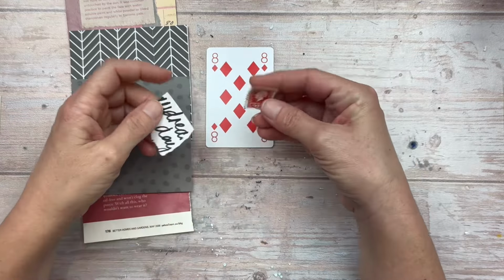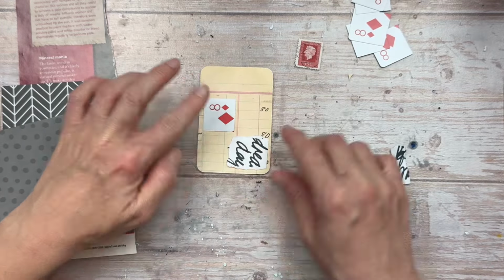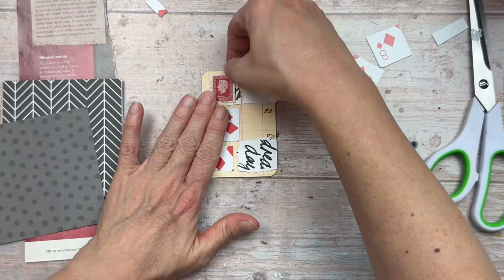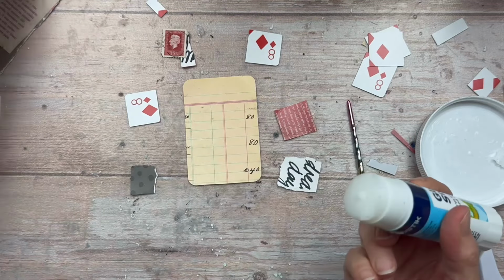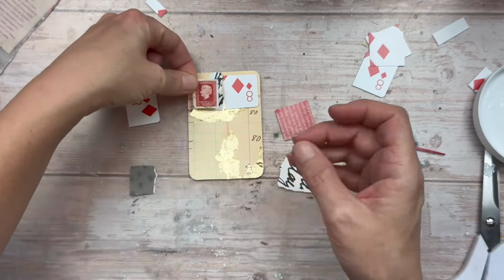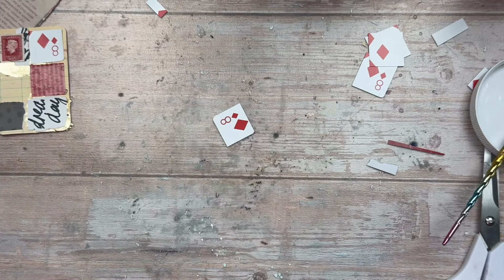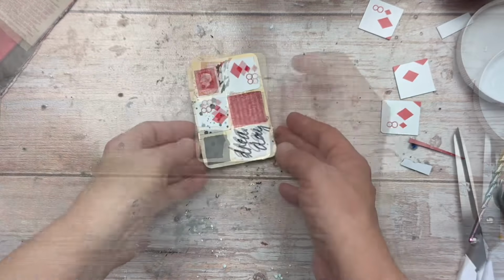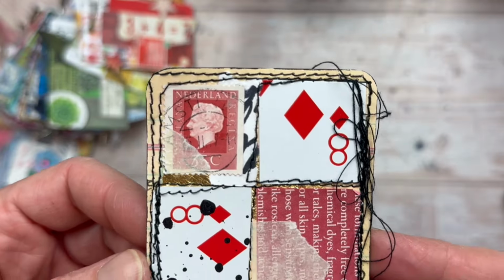Full Deck Challenge 3 | Card 21 | Puzzle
Welcome to Full Deck Challenge 3. A new video will air every Thursday during 2025!
This is card number 21 with the prompt to 'Puzzle'.
Happy creating!
Overall theme: Mini Collage
Mini challenges:
1. Carry over one item/element from your previous card onto the new card.
2. Use one item as a constant throughout the challenge (I am using a postage stamp).
3. Allow the number and suite of the card to show somewhere on the card.
4. Follow weekly prompt (announced at the beginning of each video).

Consider becoming a channel member for exclusive content and behind the scenes.

My work in print:
🛒ArtStacks

Some of my favourite products:

🛒Making and Creating
   Digital Collage Club

🛒Junk Journal Printable Kits

🦋Happy creating 🦋